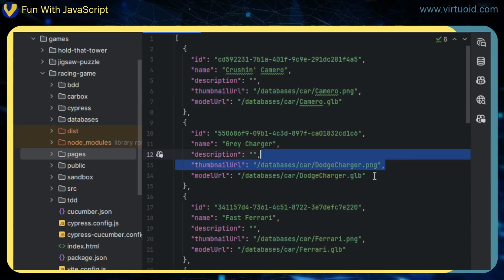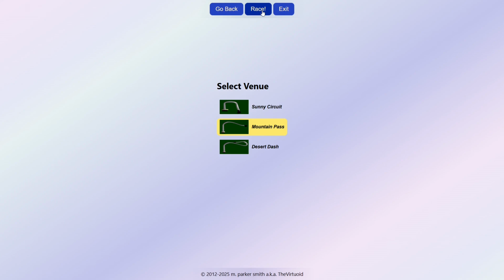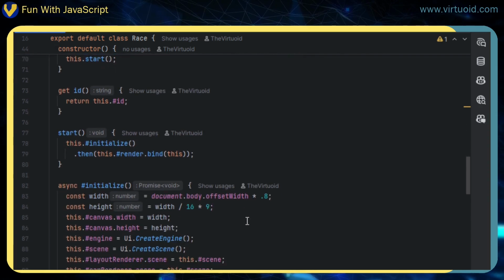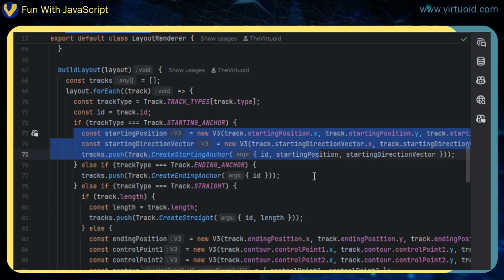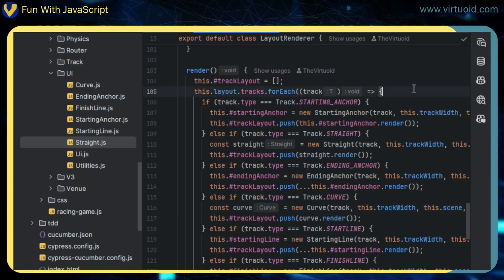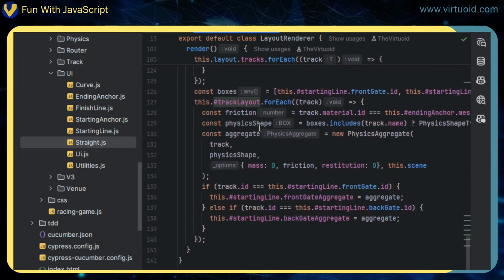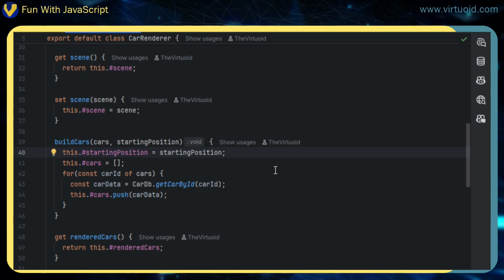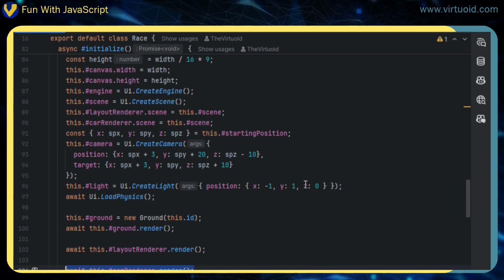Got track layouts? Cars? No problem!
Hello, all my JavaScript friends! In this video, as we begin the graphics section of the Racing game, we take an in-depth look at the two Renderers - one for the layout and one for the cars. Enjoy!